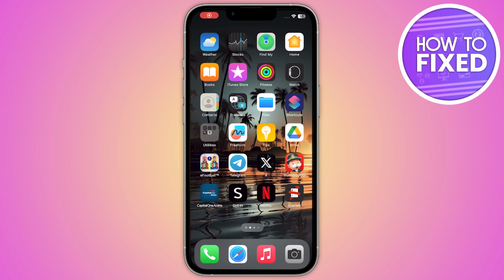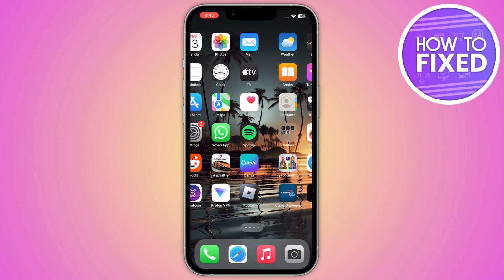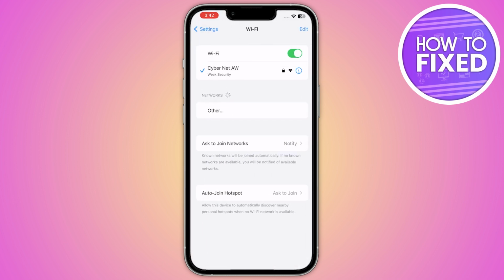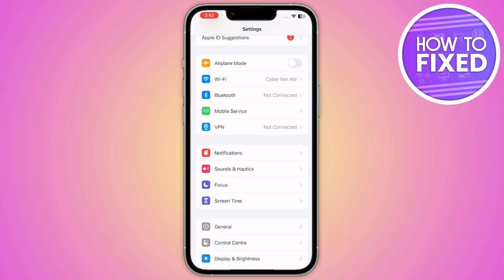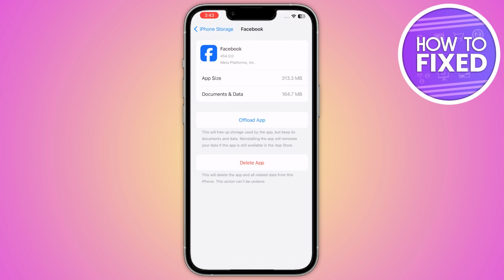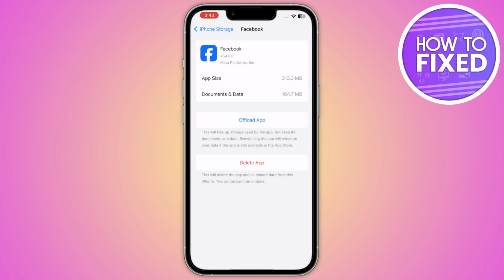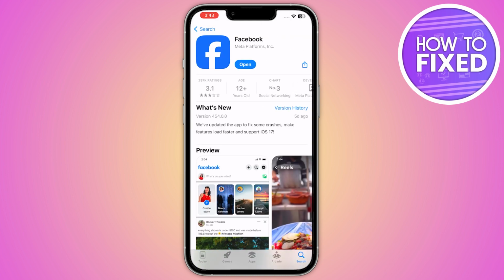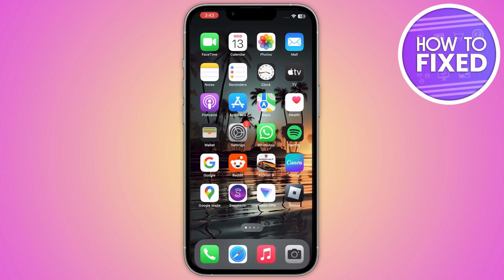How to Fix Facebook Unable to Login on iPhone (2024) | An Unexpected Error Occurred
Are you looking for a video about how to fix facebook login error, in this tutorial I'll show you exactly how to fix facebook login issue. watch the video until end to learn how to fix facebook login problem.